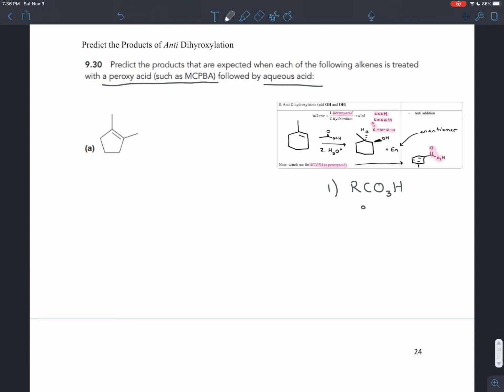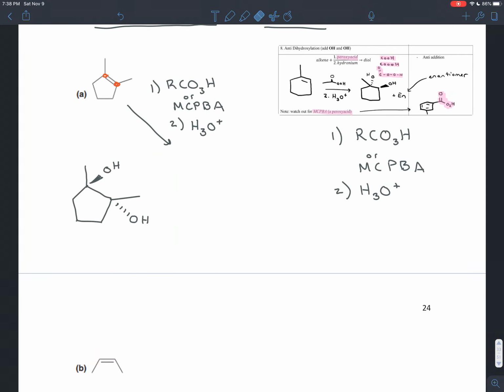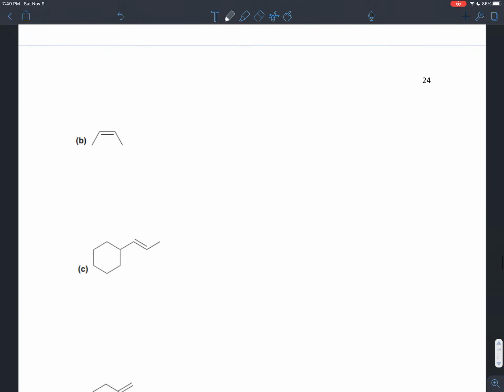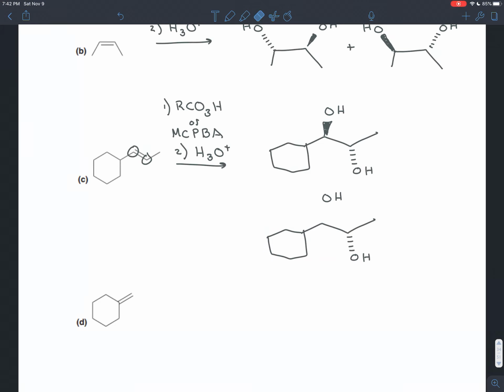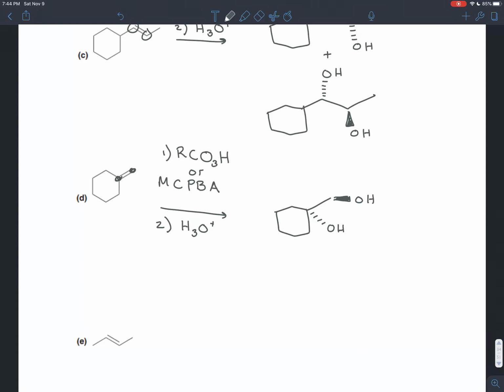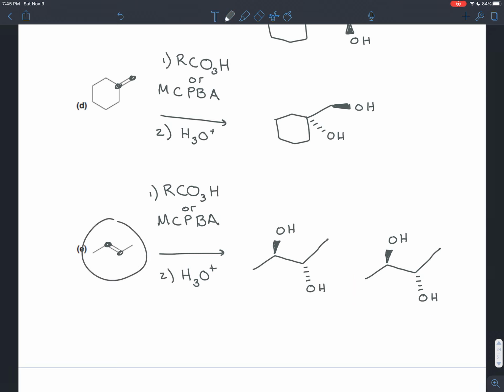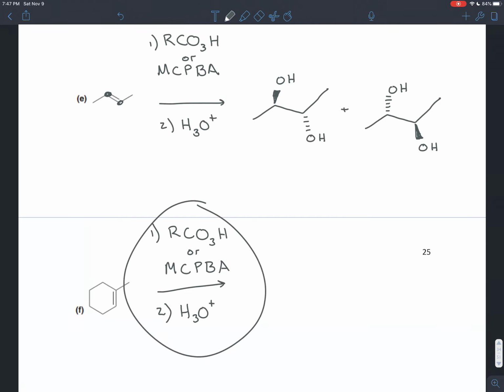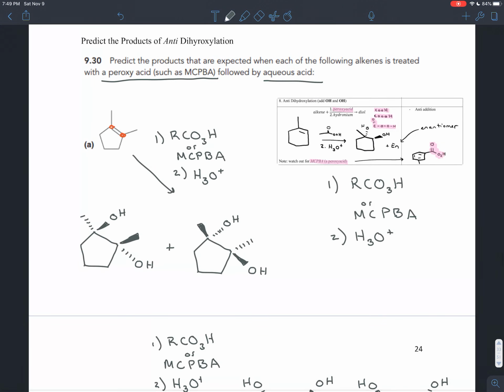Exercise 9.30 - Predict the Products of Anti Dihydroxylation